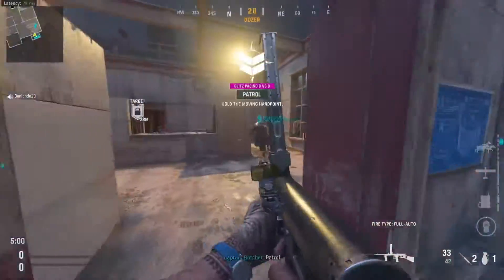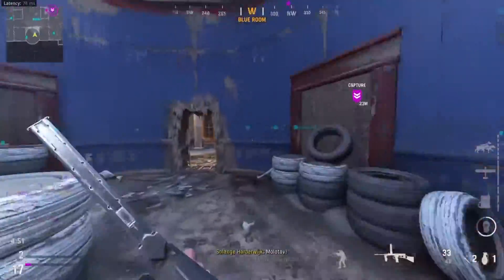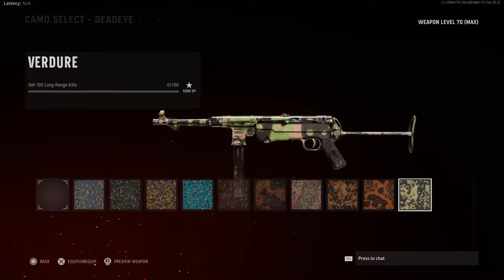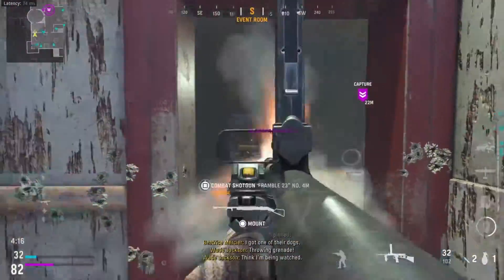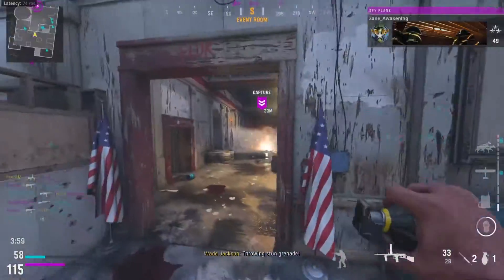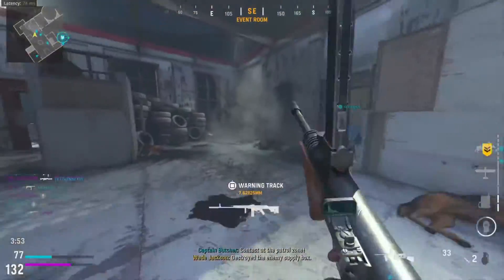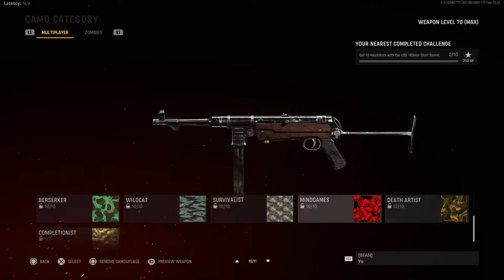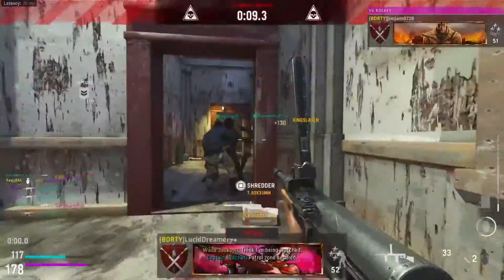The ULTIMATE GUIDE TO GOLD ON SMGS in VANGUARD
I hope this gold guide helped :)
I STREAM ON TWITCH FOLLOW MEEEE
I POST ON TIKTOK FOLLOW MEEEE